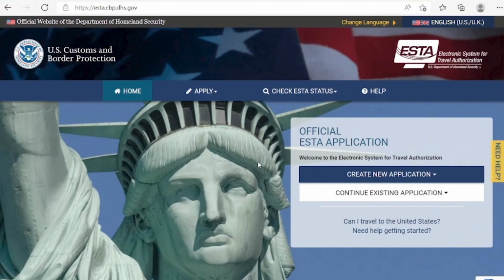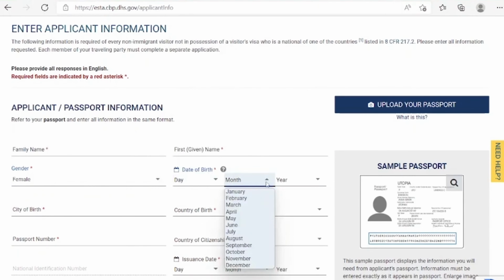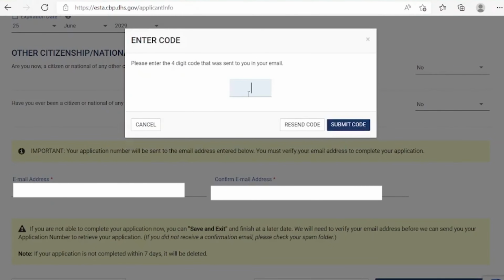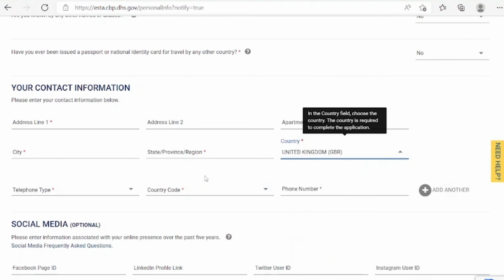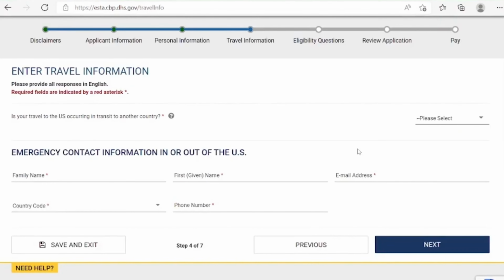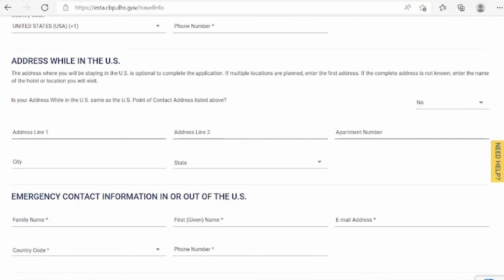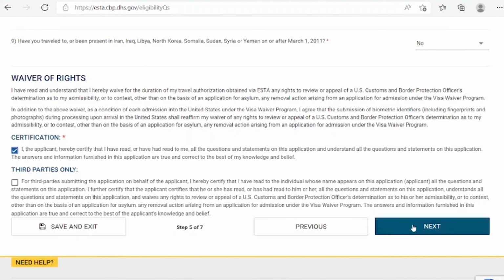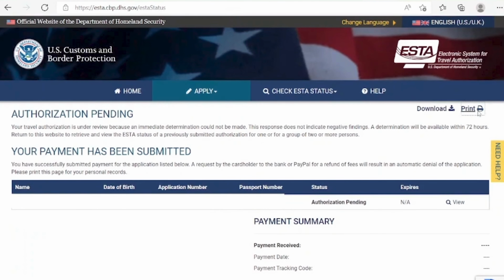Complete Beginners Guide to the ESTA form for USA | Simple Step by Step guide 2023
for more advice and chat about all things Orlando!
If you're looking to travel from the UK to the USA the chances are you will need to complete an ESTA. ESTA stands for the "Electronic System for Travel Authorization" and is a visa waiver that allows folks from certain qualifying countries to travel to the USA without the need for a full travel visa. In this video I'm going to give you all the information you need to fill out the ESTA form and hopefully get you the ESTA filled out successfully and on your way to the USA!

Disney Genie Plus Explained a complete beginners guide to Genie+ 2023

Fans we use
Sun Screen
compact camera
camera with awesome zoom
Big Camera
shotgun mic
Wireless mics
Zoom Lens
My favorite ultra wide lens
Camera Bag
Belt Bag
Sling bag
Cooling towels
Personal Fan
Travel umbrella
Collapsible water bottle
Stroller organiser
Thigh rescue
Battery bank

If you choose to shop my affiliate links and go on to purchase any of the products listed here the channel may receive a small commission at no additional cost to you, thank you

Thanks so much for checking out Florida Tips for Brits please consider liking this video if you found the information in it valuable and consider subscribing (which is totally free) if you're in the market for more Florida Tips and Tricks!
We not only make videos about Walt Disney World Orlando vlog 2023, we also discuss ALL kinds of travel tips & tricks for Disney World Orlando 2023! So if you’re planning a trip to Disney World Orlando  and are looking for some tips & tricks to help you along the way, check out our Walt Disney World Orlando Trip Planning Guides! This playlist is full of Disney World travel tips on things like the on-site hotels, Disney Genie Plus, the Disney Dining Plan & more!